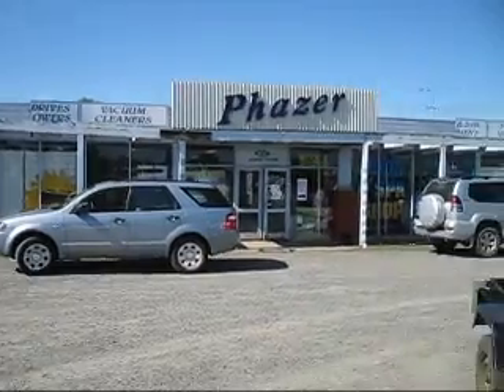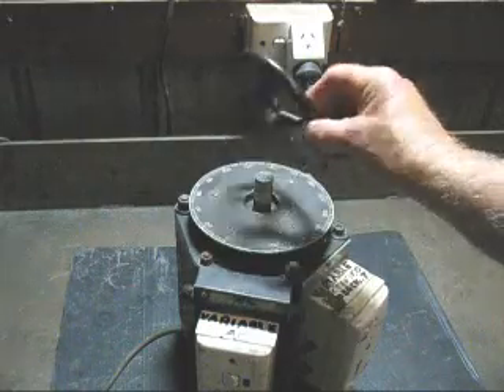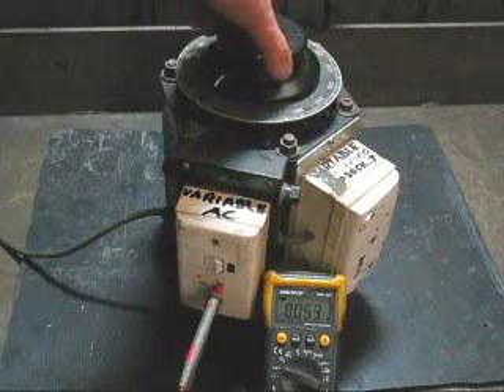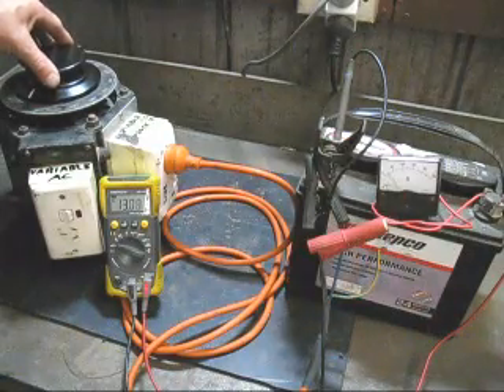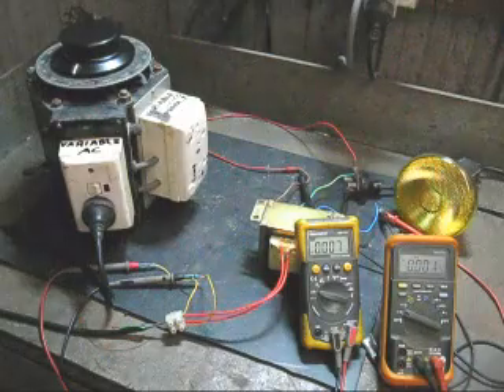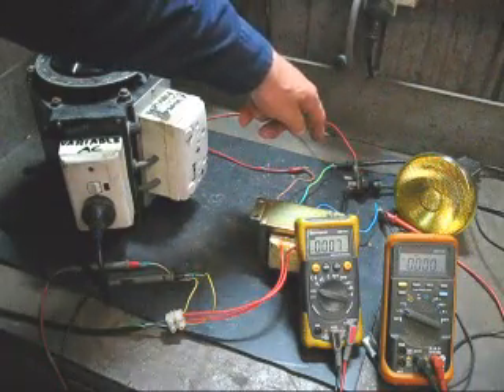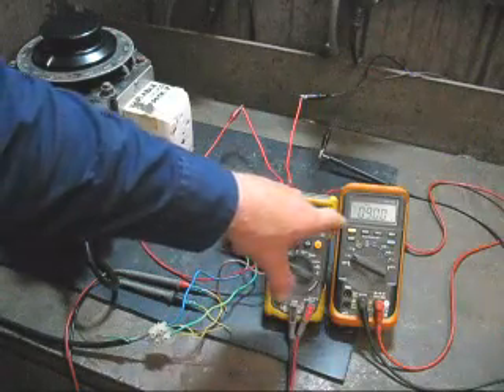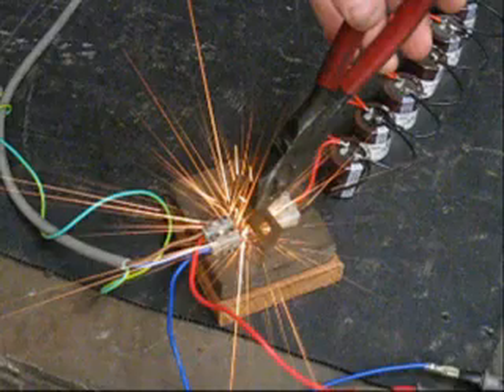How to use a variac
I forgot to say that if you use a vacuum cleaner as a blower for a melting furnace you can use the variac to change the speed of the vacuum cleaner.